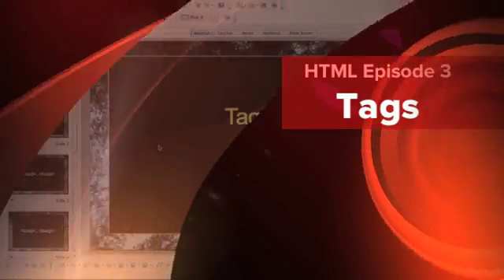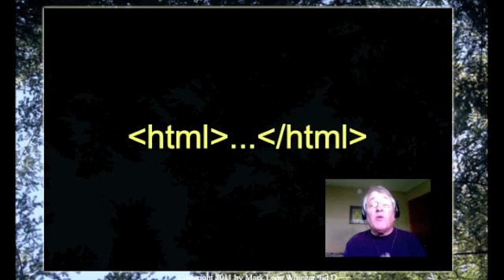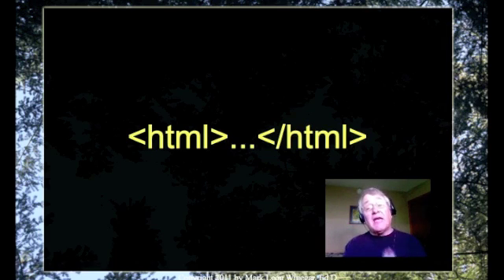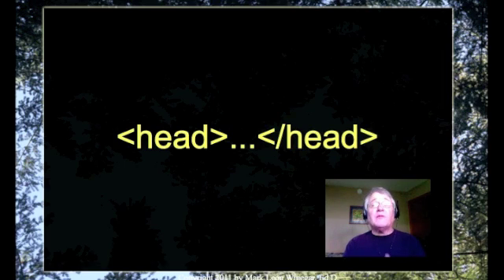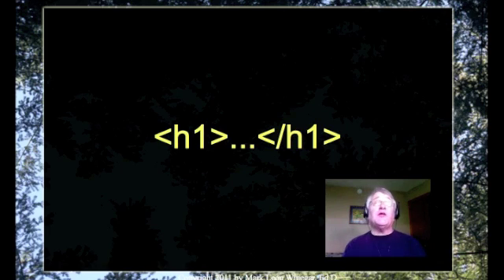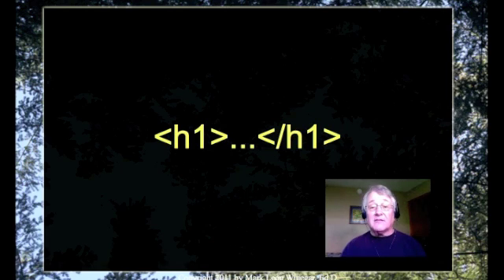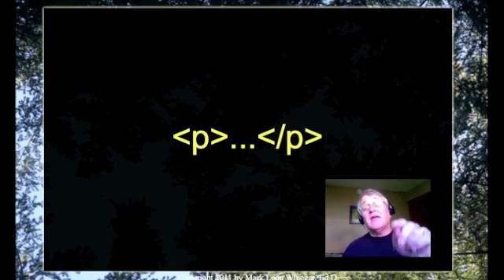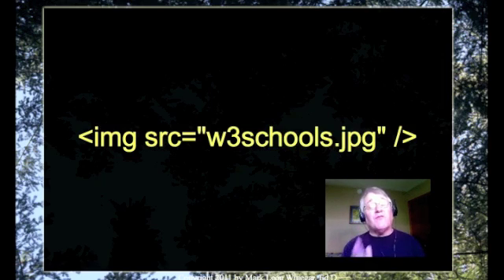HTML: Tags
Dr. Mark discusses the syntax of tags. This podcast is a companion resource to w3schools' HTML tutorial